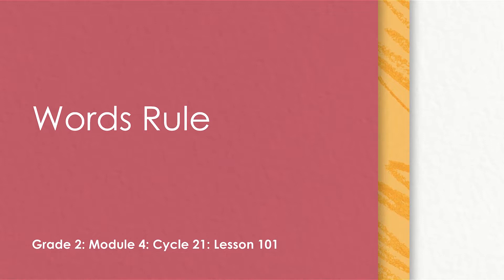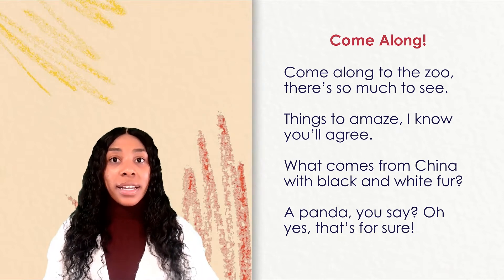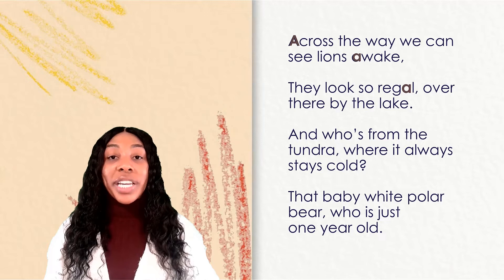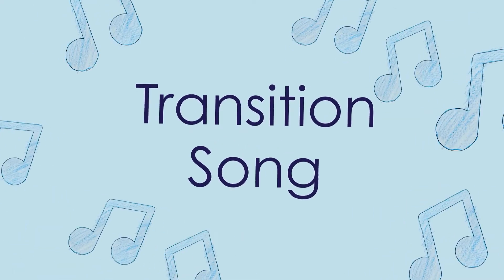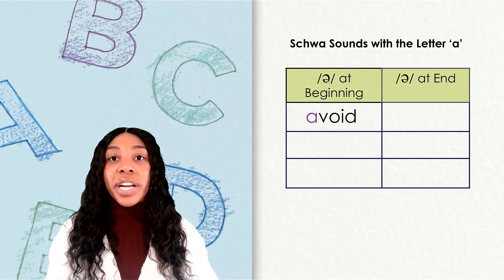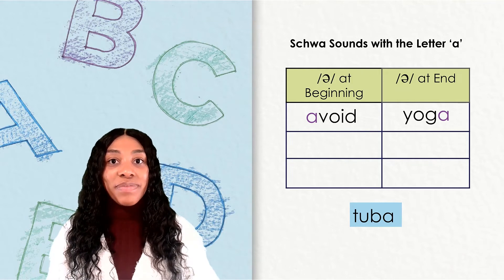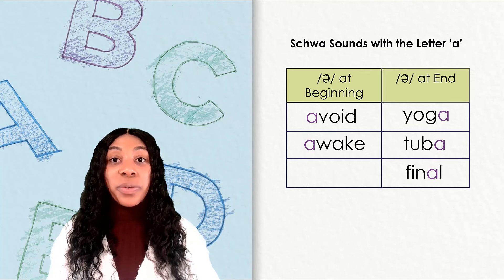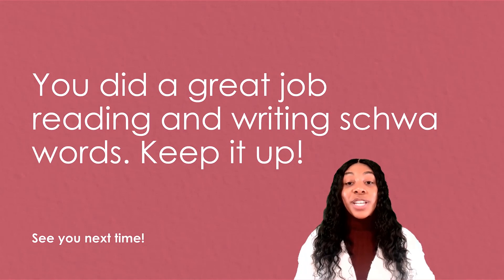Skills Flex: G2M4C21L101 [Grade 2, Module 4, Cycle 21, Lesson 101]